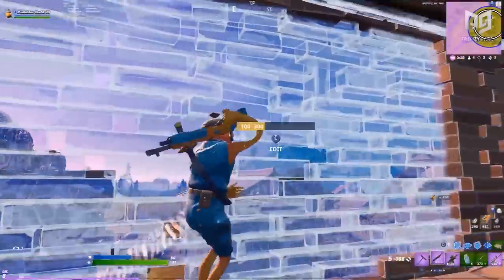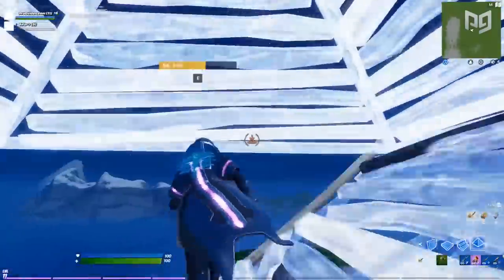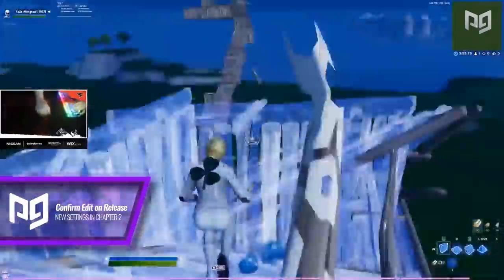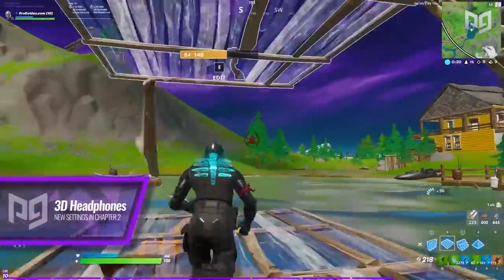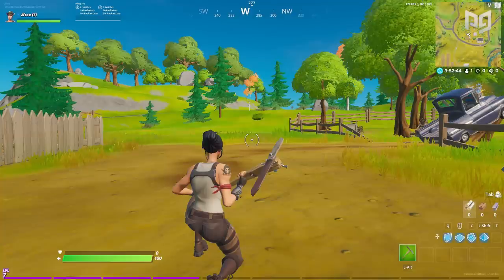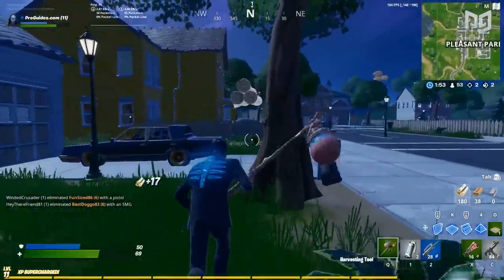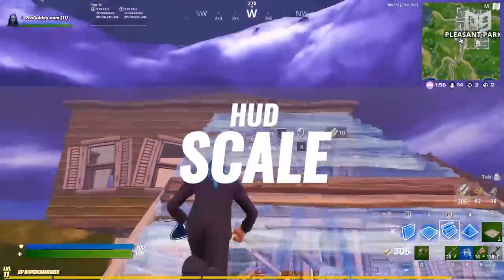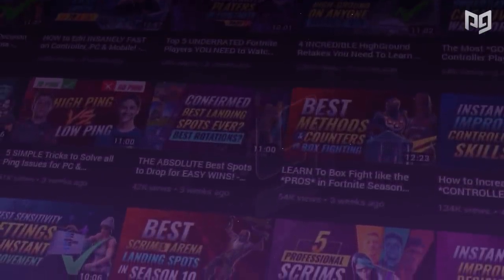5 INCREDIBLE Game-Changing Settings You Need to Learn! - Fortnite Chapter 2